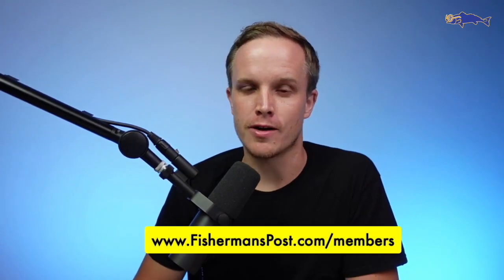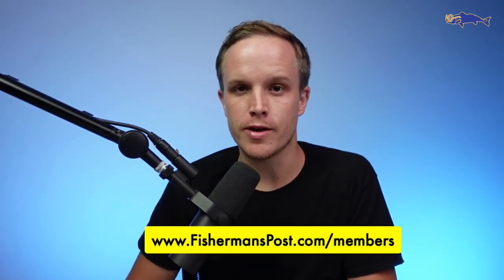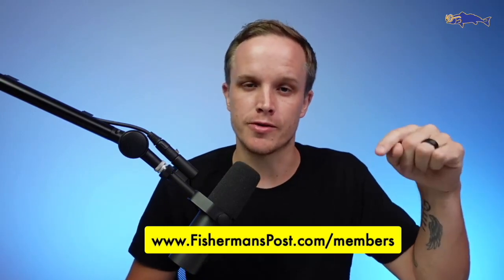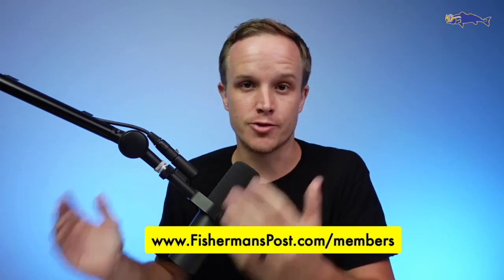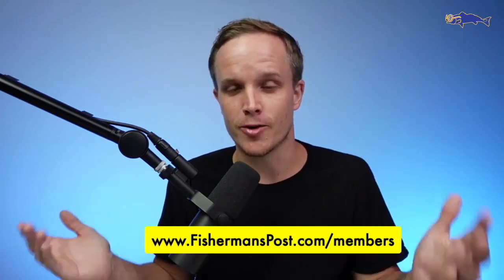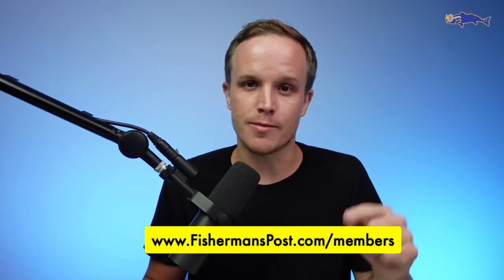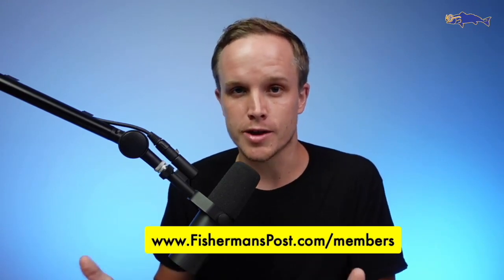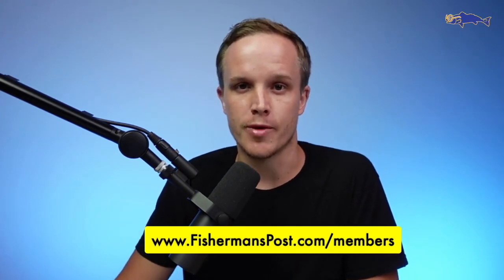October 12, 2023 Inshore Reports & Forecast Highlights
Enjoy the highlight reel and want access to the full one-hour version of our Inshore Weekly Reports & Forecasts? and click on Member Content.

Fine Catch Fishing Charters
Capt. Chris Ossman

Strange Magic Fishing Charters
Capt. Bob Strange

Tideline Charters
Capt. Tim Disano

Capt’n Hook Outdoors
Capt. Tripp Hooks

Dockside Fishing Charters
Capt. Hunter Williams

Reelin’ Pelican Fishing Charters
Capt. Robert Capps

Spot On Charters
Capt. Luke Donat

Grand Slam Fishing Charters
Capt. Mason Porter

Coastline Charters
Capt. Luke Moser

Rising Sun Fishing
Capt. Pierre Agena

Falling Tide Fishing Adventures
Capt. Zane Long

Native Son Guide Service
Capt. Mike Oppegaard

Spring Tide Guide Service
Capt. Ray Brittain

Friendly City Fishing Charters
Capt. Matt Littleton

Fish or Die Charters
Capt. Dale Collins

Drum Roll Fishing Charters
Capt. Tyler Hudgins

Carolina Traditions Guide Co.
Capt. Joe Tunstall

On Deck Fishing Charters
Capt. Daniel Griffee

Gunny B Outdoors
Capt. Brad Smith

Pamlico Pirate Fishing Charters
Capt. Dave Hegel

UFO Charters
Capt. Zack Bland

Hyde Guides
Capt. Grey Davis

Drumbeat Charters
Capt. John Berquist

Reel Em In Charters
Capt. Mark McGuire

DOA Charters
Capt. Donnie Davis

Salty Waters OBX
Capt. Ben Morris